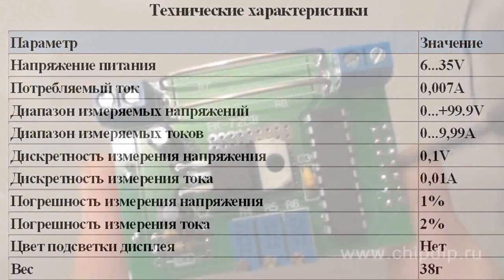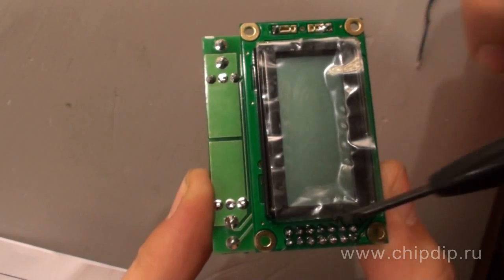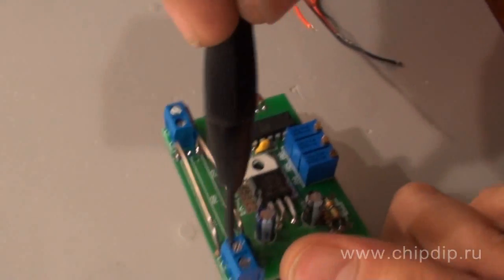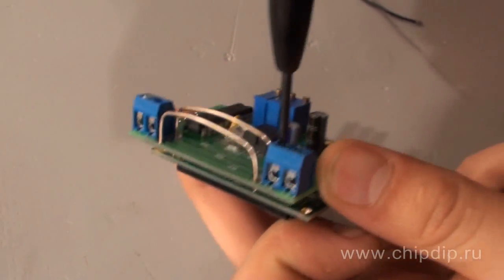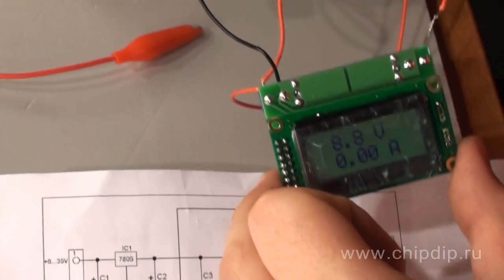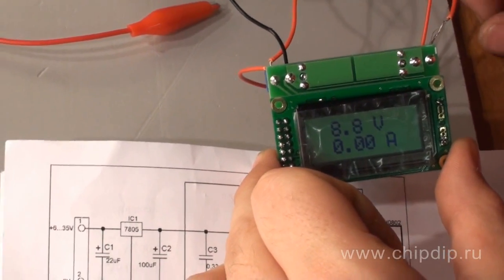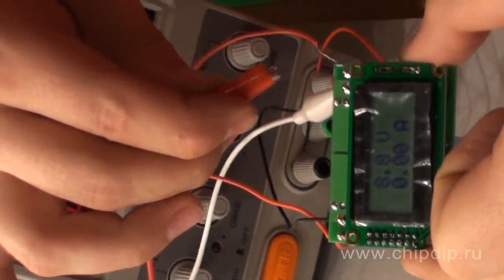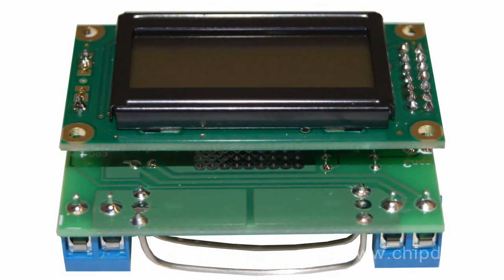Embed digital voltmeter + ammeter DC EK-7208N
Embed digital voltmeter + ammeter DC EK-7208N Many devices require continuous monitoring of voltage fed and current consumed.Embed unit EK-7208N, combining both digital voltmeter and DC ammeter, will help you quickly and easily solve this problem. Device can measure voltages up to 100V and current up to 10A.Basis of the module is a microcontroller with Attiny26L 10-bit ADC, which converts incoming analog signal in digital. Then digital signal is displayed on the LCD display.Device is powered from power supply with voltage ranging from 6 to 35V. 7805 chip provides stabilized voltage of 5V. Module has two terminal buses for a screwdriver, two contacts each.Contact 1 -- power is fed to itContact 2 - generalContact 3 - ammeter inputand Contact 4 - voltmeter input.It is possible using variable resistors R4 and R5 to calibrate this device according to readings from reference voltmeter and ammeter.Resistor R6 sets the contrast of LCD.By the way, it is not necessary to power the voltmeter - ammeter from a separate power supply, as unit may be powered from the measured voltage.We will use exactly this opportunity. So, we make necessary connections according to the guidance using a child's toy as a load, and power the resulting structure on.Because we used a laboratory power supply as a power source, we can make sure that the readings coincide, confirming correct operation of the examined module.Embed unit EK-7208N can be used to control voltage and/or current in various devices and appliances, for example, to control parameters of a self-made power supply.